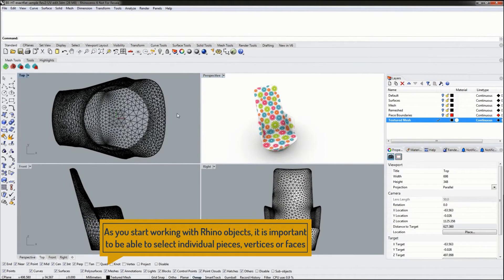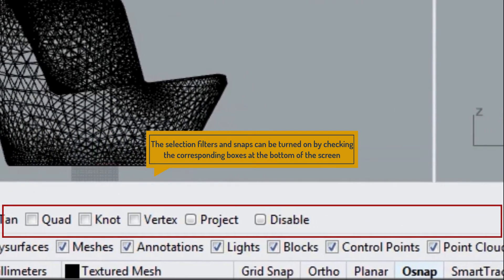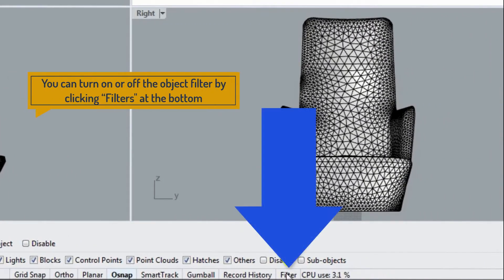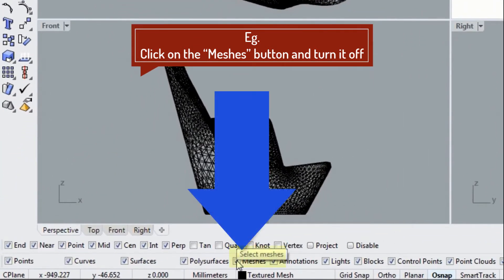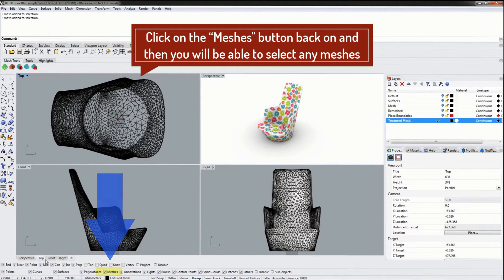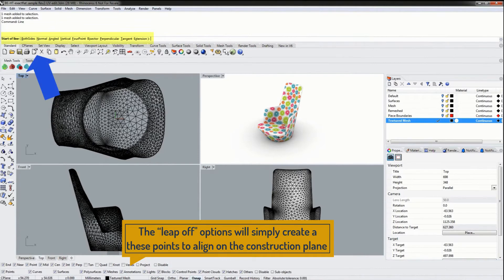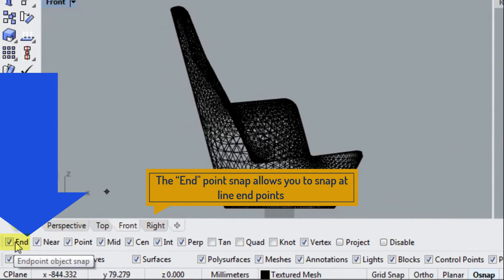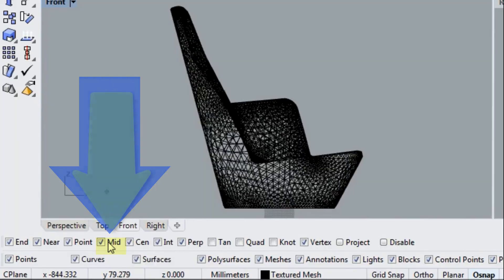Introduction to the Rhino 3D Interface- Filters and Snaps.mp4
As you start working with Rhino objects, it is important to be able to select individual pieces, vertices and faces. In this video, there will be presented the selection filters and snaps available when selecting objects in Rhino 3D. Using the “Snap” allows you to constrain the marker to a specific location on an object: the end of a line or at its middle point.

   3D Scan your physical parts and import into ExactFlat.

3D to 2D flattening,
3D to 2D digital pattern making,
pattern making,
Solidworks flattening,
Rhino flattening,
Nesting,
Make better patterns faster,
Pattern making for apparel,
Pattern making for seating,
Pattern making for insulation covers,
Pattern making for paint protection film,
Pattern making for everything,
Alternative to Lectra,
Alternative to Gerber,
2D pattern design,